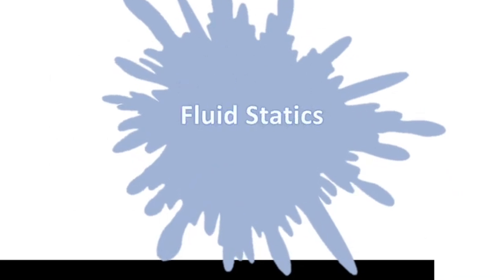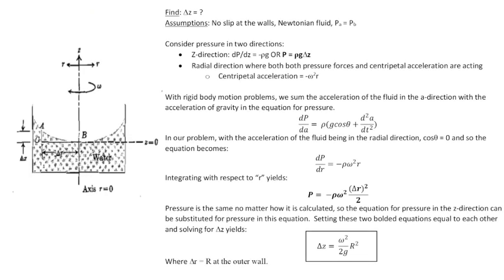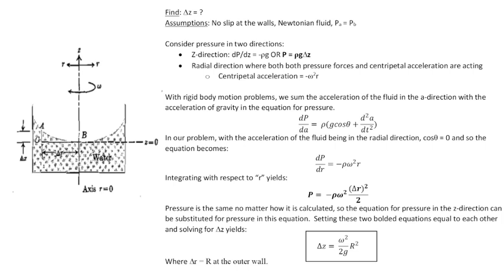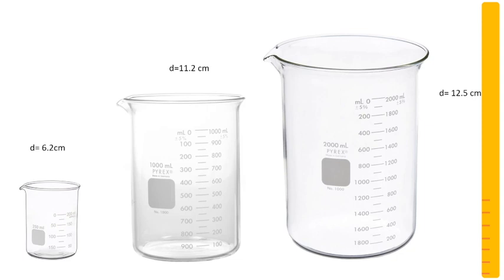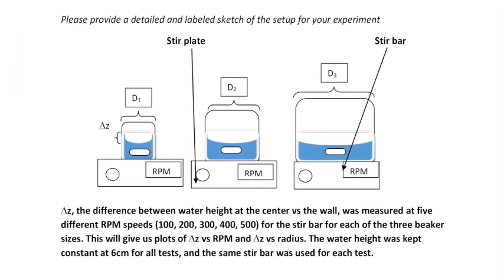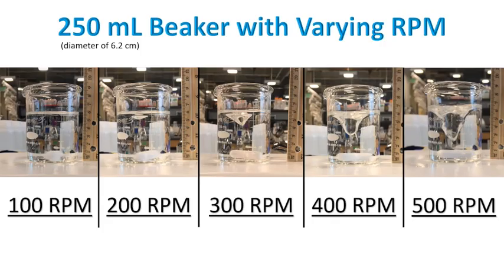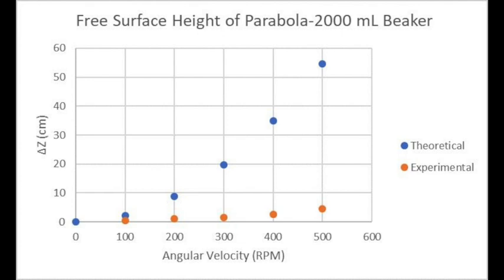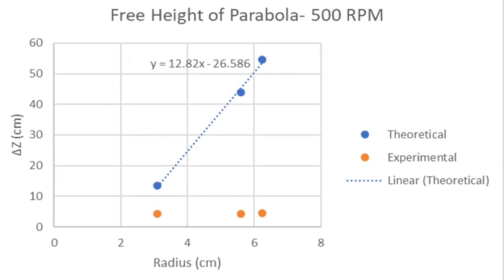Rigid Body Motion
This video is about Rigid Body Motion